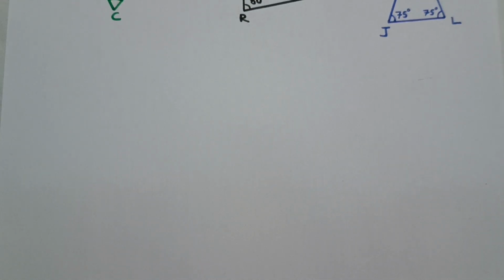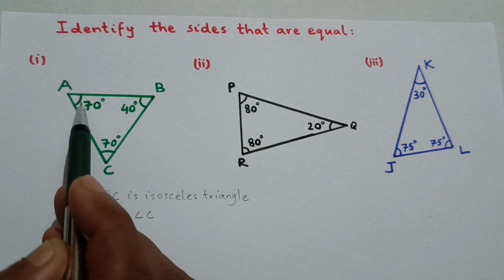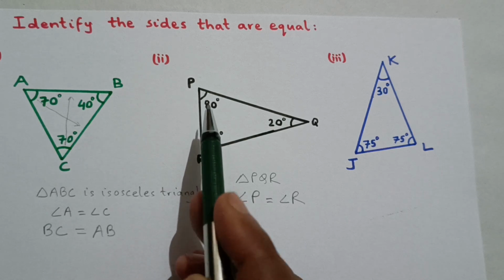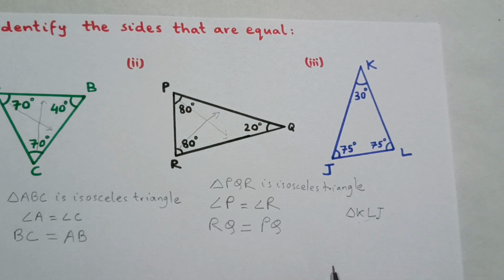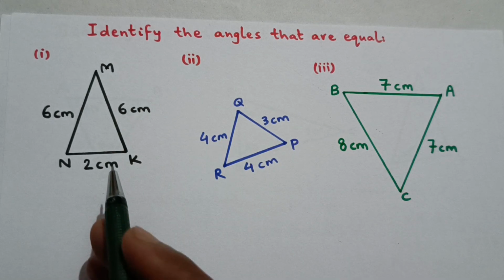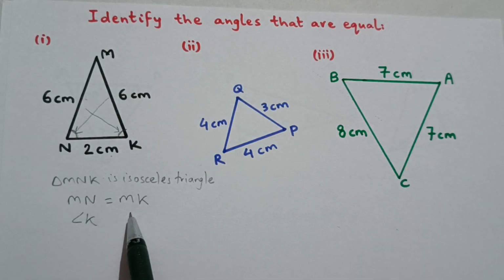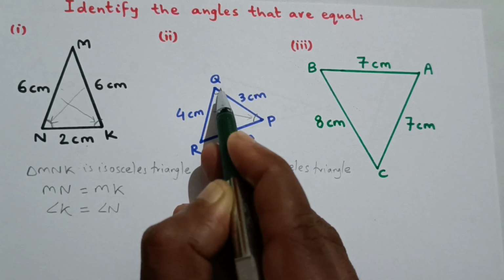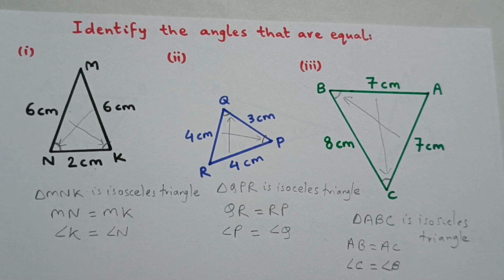Isosceles Triangle | How to identify which two sides and angles of Isosceles Triangle are equal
Important Feature of Isosceles Triangle | Sides and Angles of Isosceles Triangle

About this video:
Isosceles Triangle has two equal sides and two equal angles. In this video, we will learn how to find which of the two sides and angles of an isosceles triangle are equal.